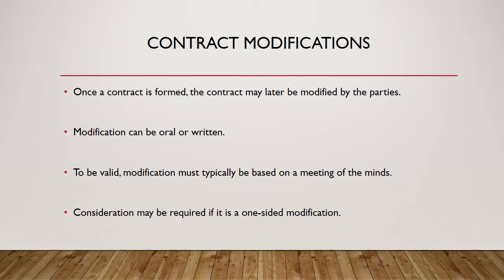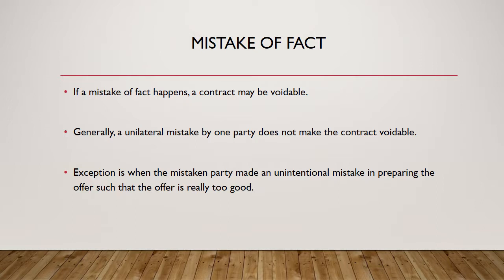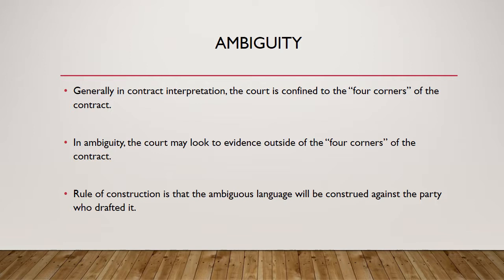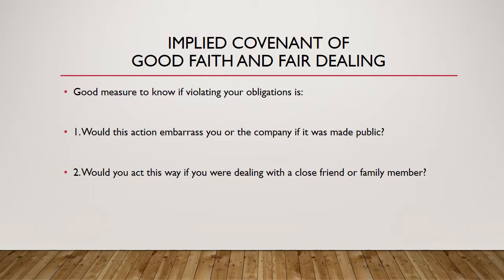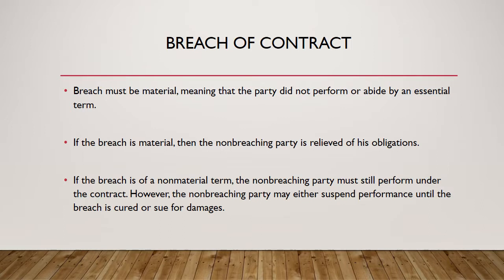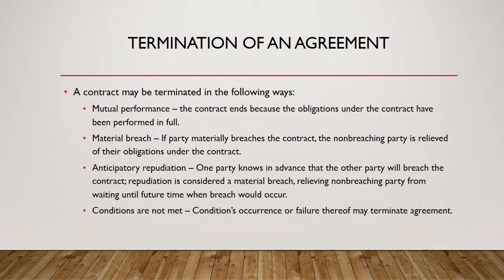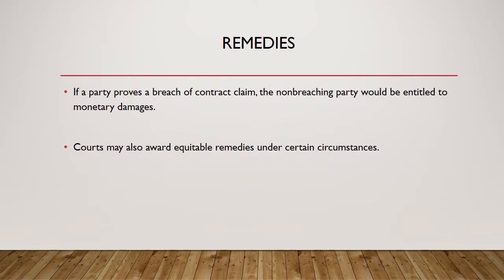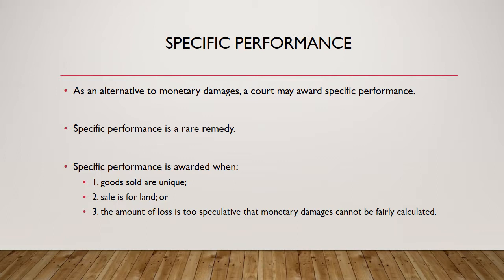Week 3 Contracts Part II